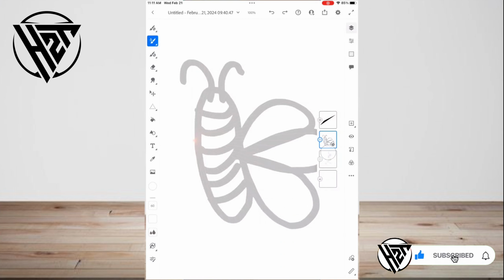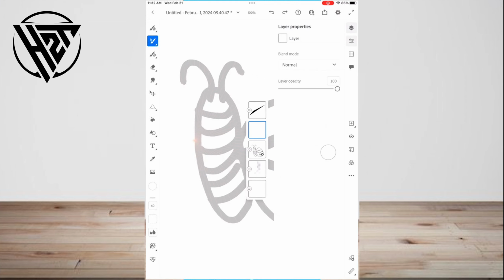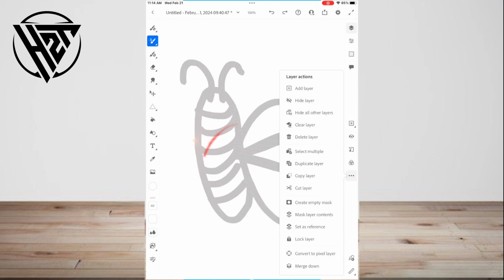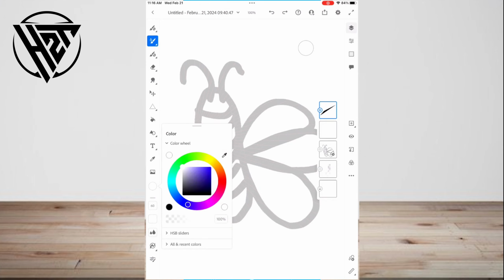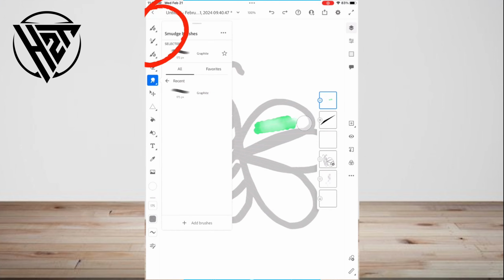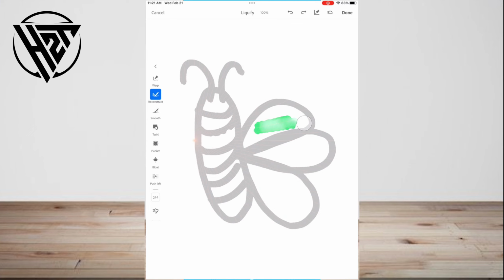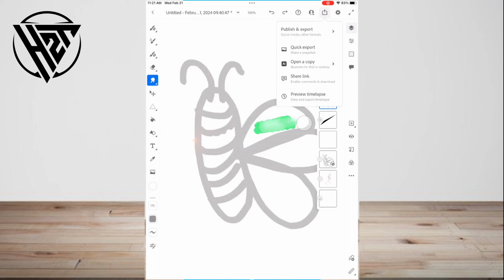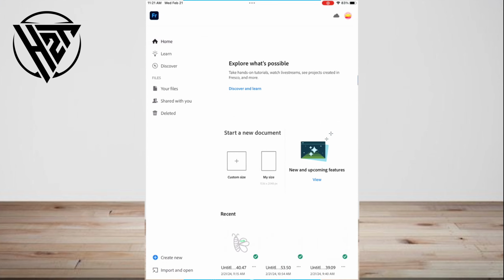How To Use Adobe Fresco's Drawing Tools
In This Tutorial, You'll learn "How To Use Adobe Fresco's Drawing Tools". Here in the "How To Use Adobe Fresco's Drawing Tools" tutorial,  We'll guide you through the ins and outs of Adobe Fresco's drawing tools, helping you master the art of digital drawing and painting. Learn how to use Adobe Fresco's extensive collection of brushes, including realistic watercolor brushes, versatile vector brushes, and lifelike oil brushes